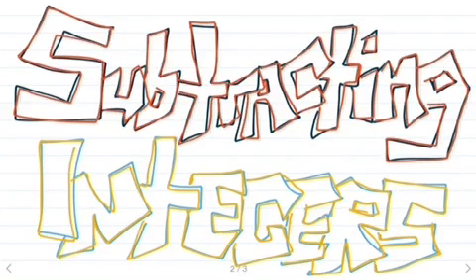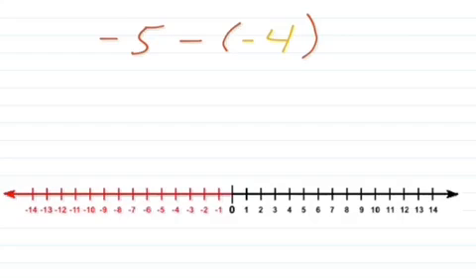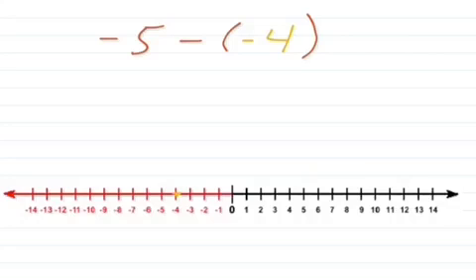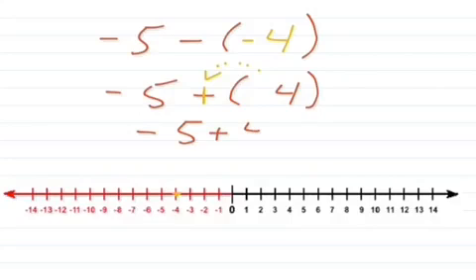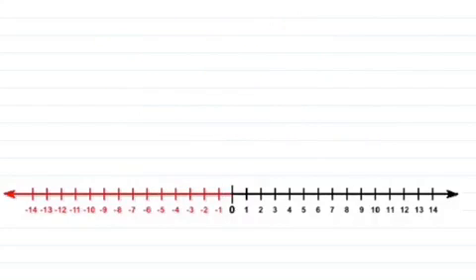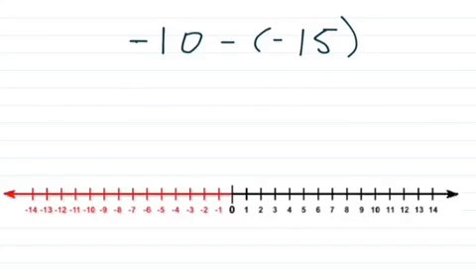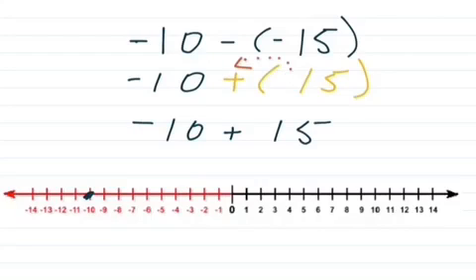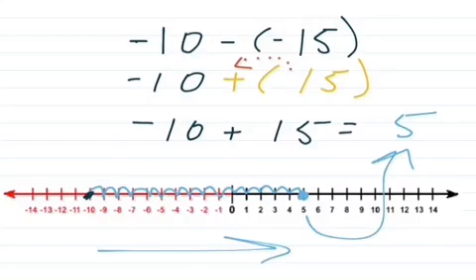Subtracting Integers (Subtracting a Negative From a Negative)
Tutorial video to show how to subtract a negative number from another negative number.